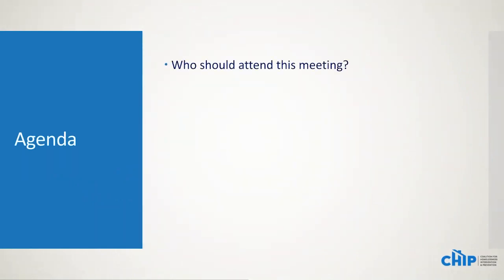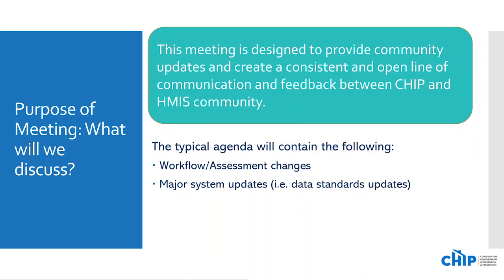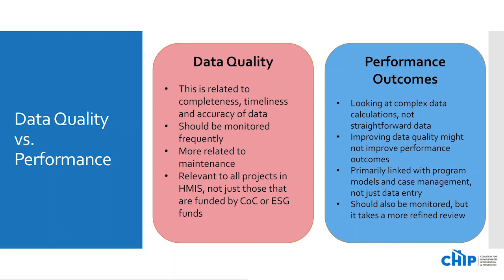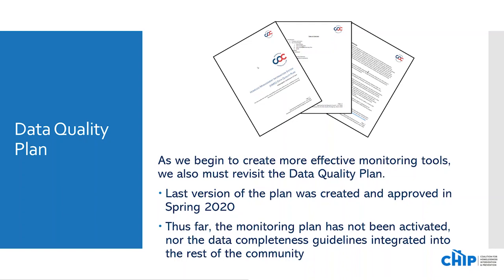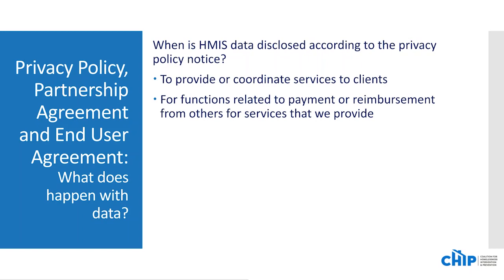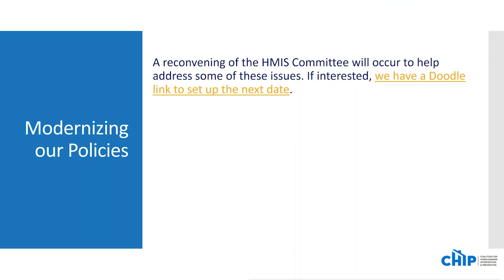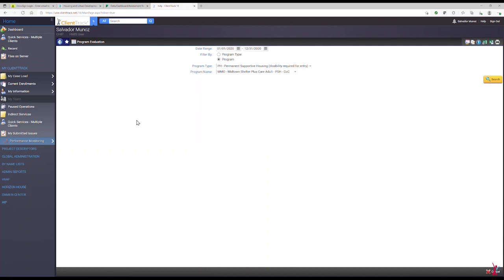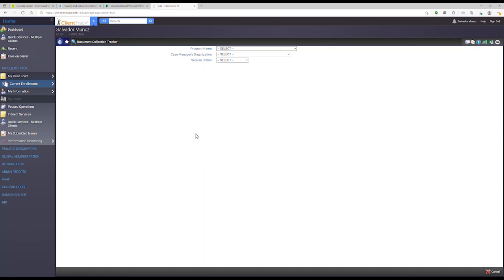Indianapolis HMIS Agency Site Administrator Meeting 8/11/21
0:00 - Introduction
02:15 - Purpose and Intent of the Meeting
07:20 - Data Quality
8:00 - Data Quality vs. Performance Monitoring
11:50 - System Performance Dashboard
15:40 - Data Quality Plan Updates
19:00 - Privacy Policy, Agency Partnership Agreement, End User Agreement
24:30 - Modernizing our Policies and HMIS Committee (Doodle Link here
29:00 - Running Tools in HMIS